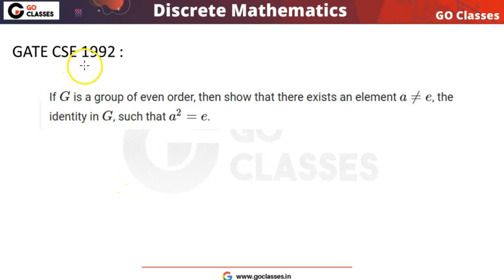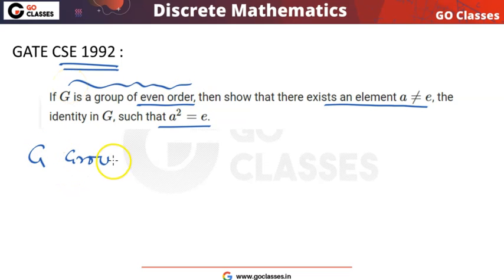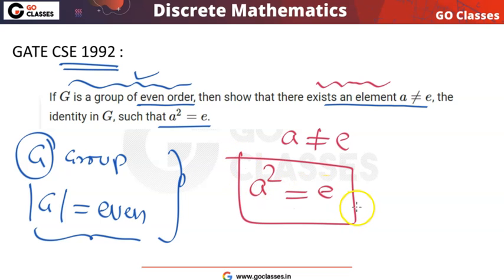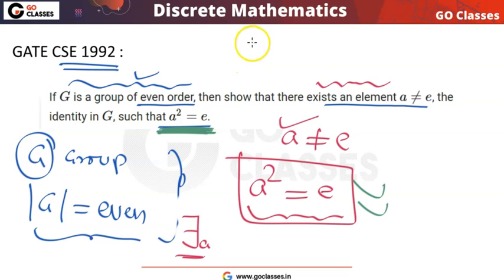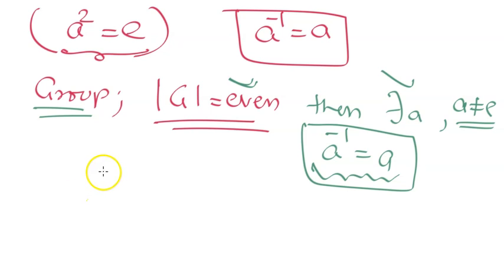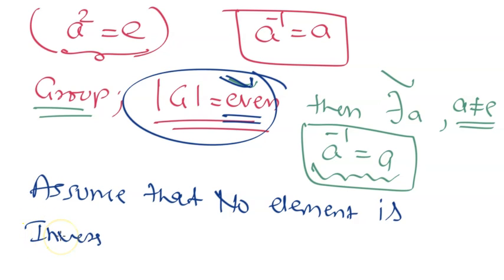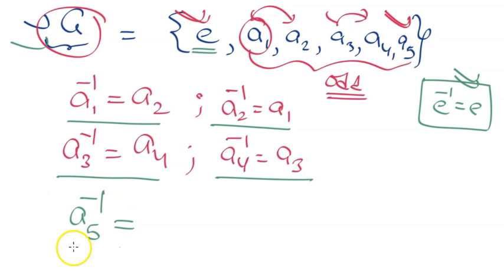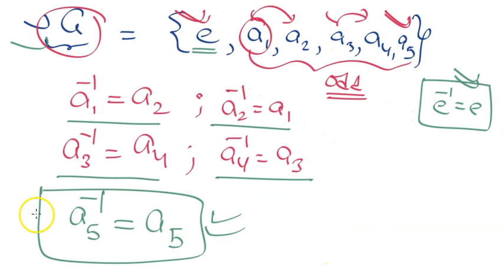GATE CSE 1992 - Group of Even Order | Group Theory | Discrete Mathematics |GoClasses | Deepak Poonia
GATE CSE 1988 | Question: 2xviii
Q : If G is a group of even order, then show that there exists an element a≠e, the identity in G, such that a^2=e.

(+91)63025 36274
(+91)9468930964